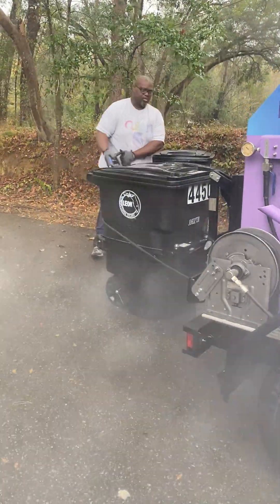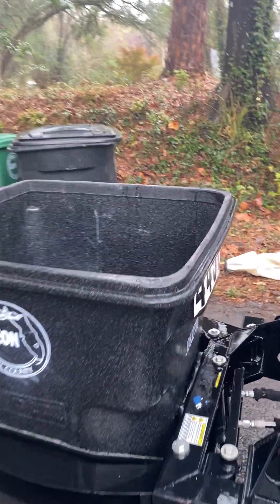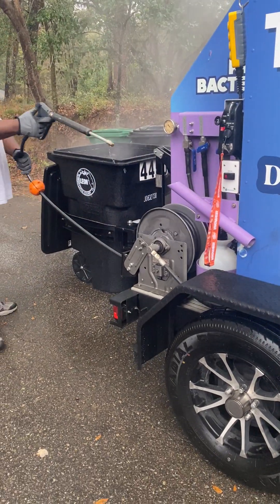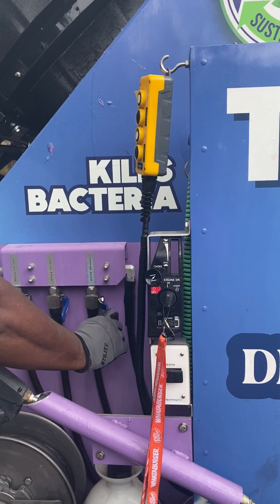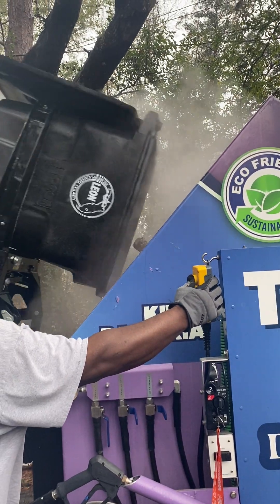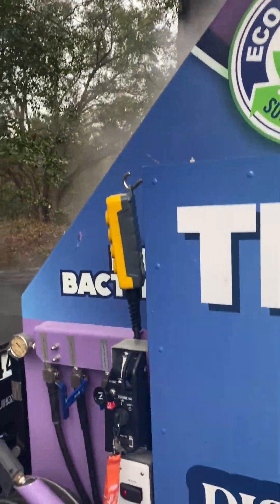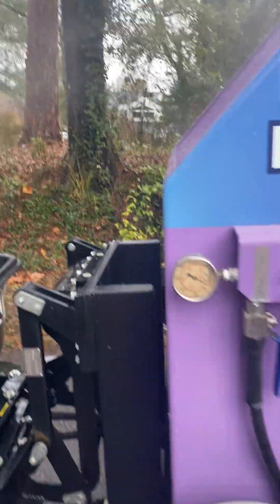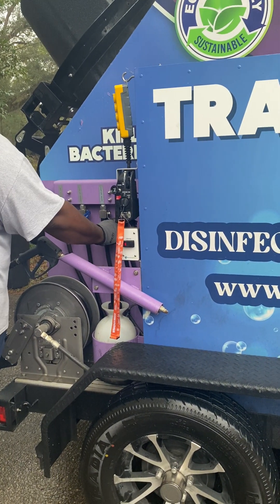New Year Cleaning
See how our trash bin cleaning process works.